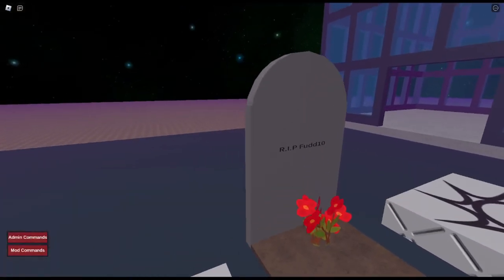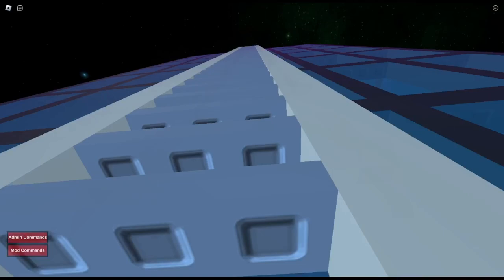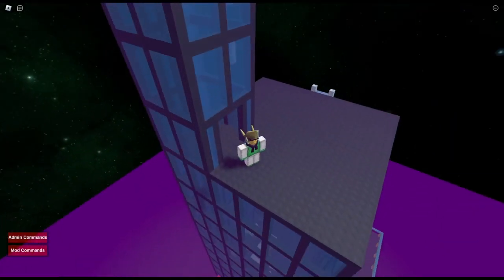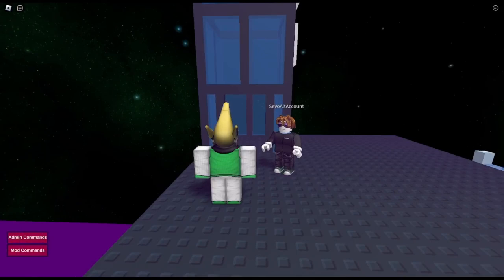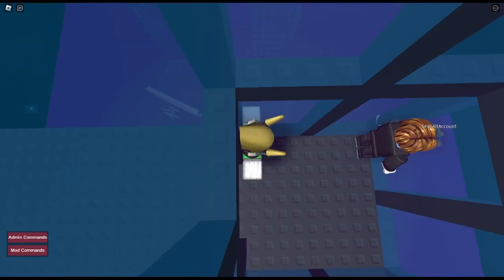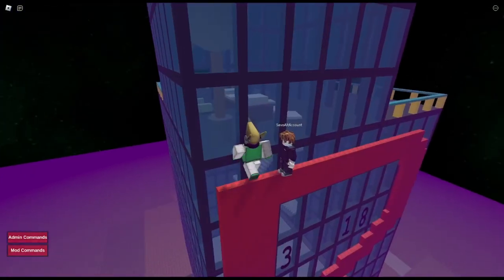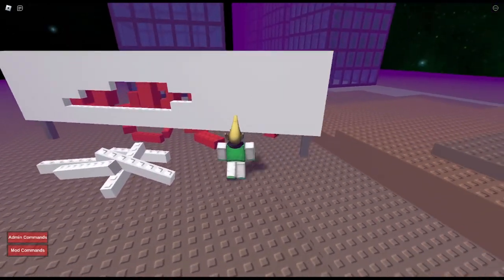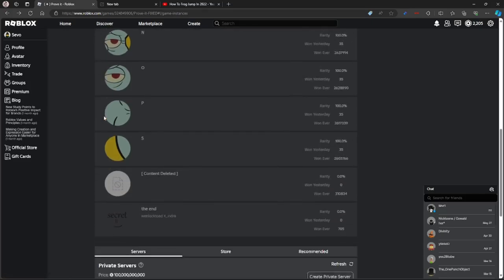Do you remember Prove It?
nostalgic